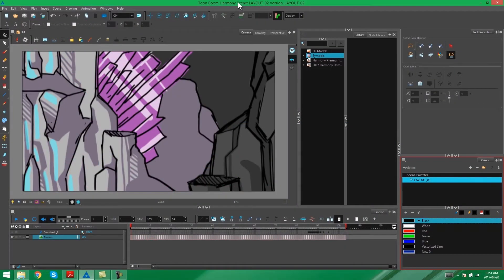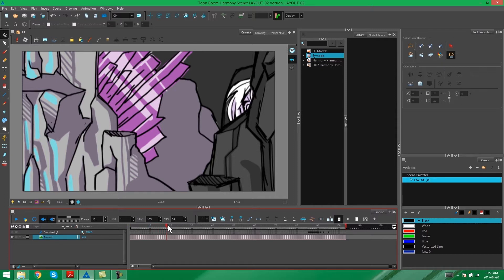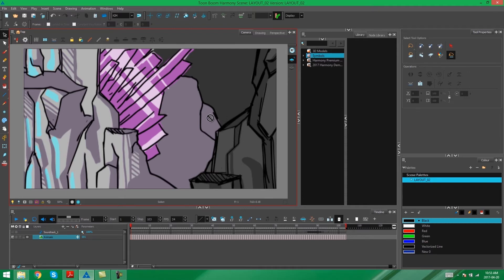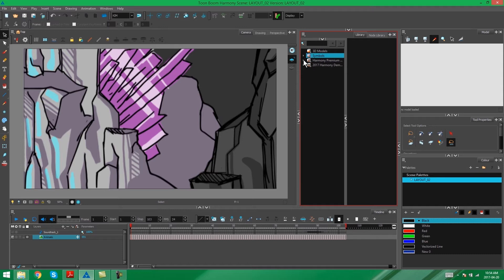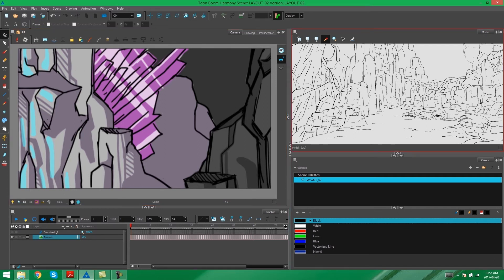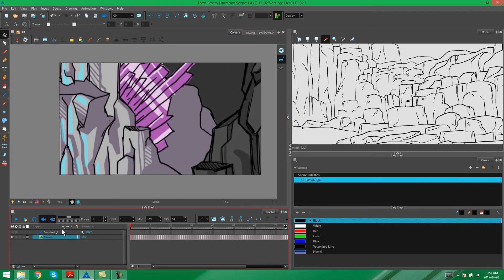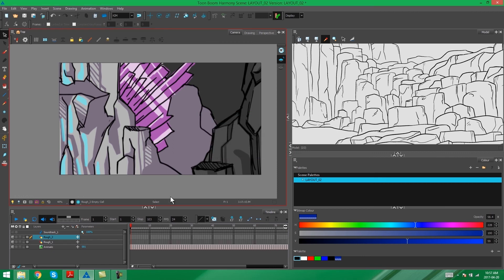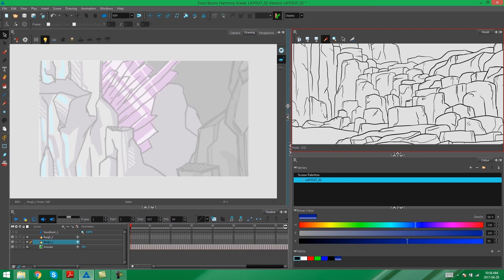How to Import Layout References in Harmony Premium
In this video, you will learn how to import layout references in Toon Boom Harmony Premium.